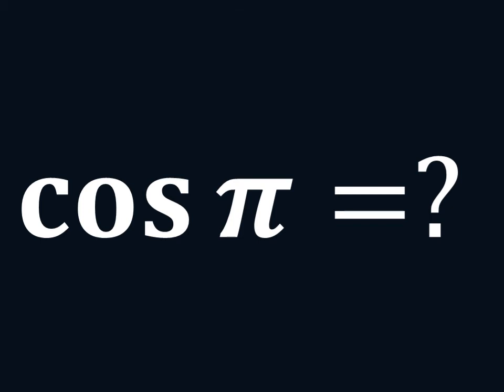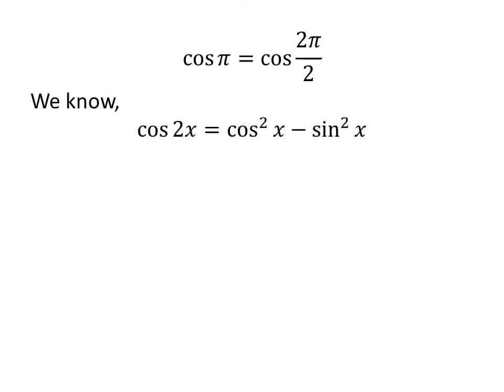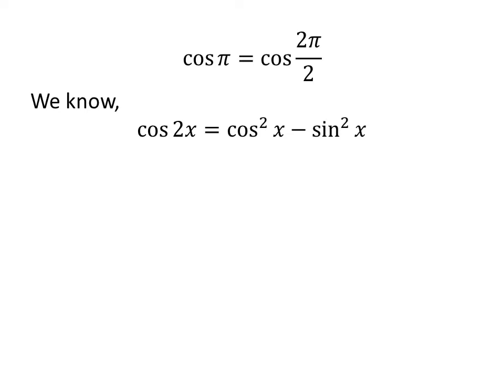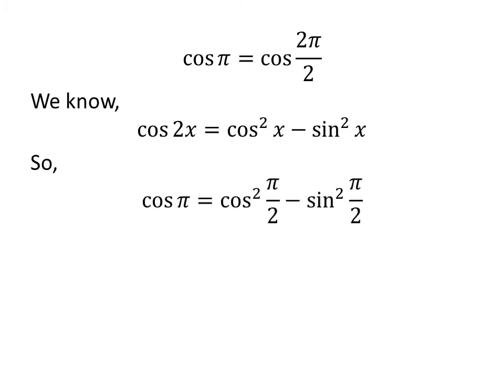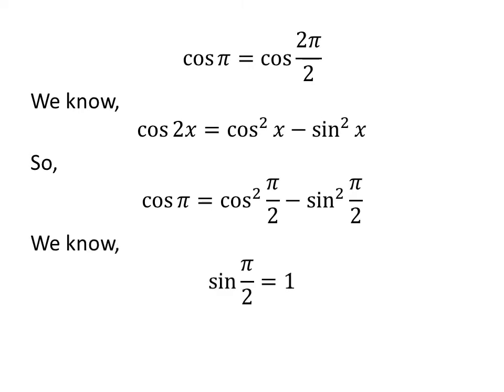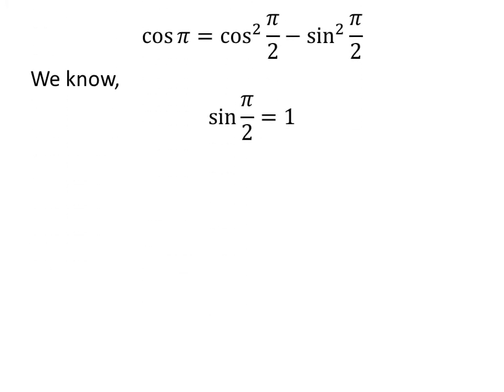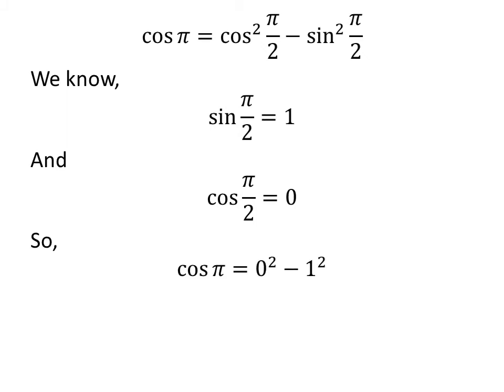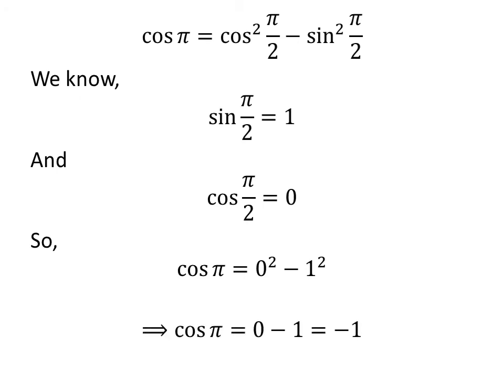cos pi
In this video, we will learn to find the value of cos pi.

Other titles for the video are:
Value of cos pi
Find the value of cos pi
What is the value of cos(pi)?
How to find the value of cos(pi)?